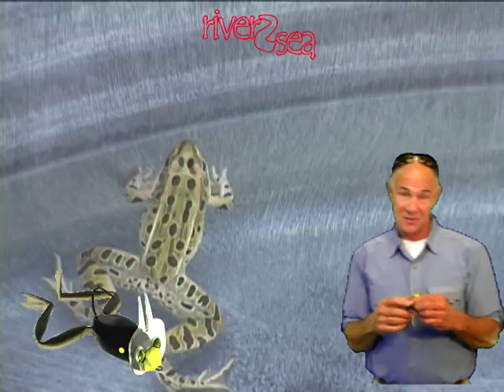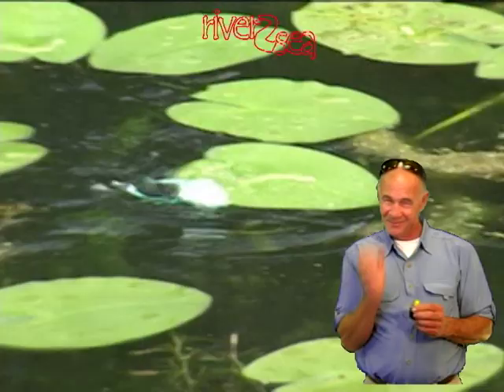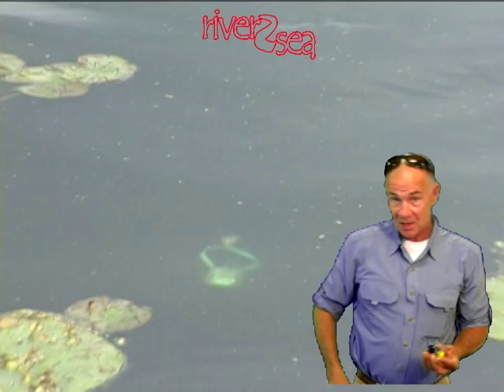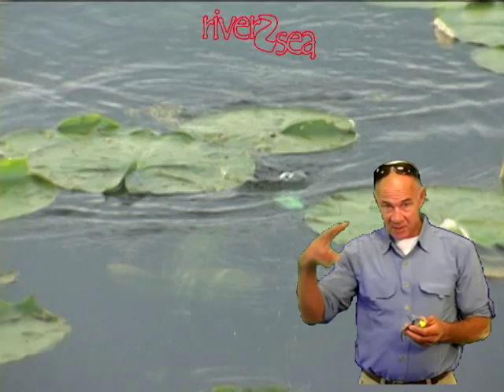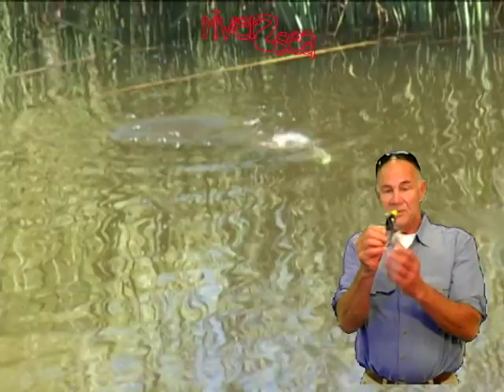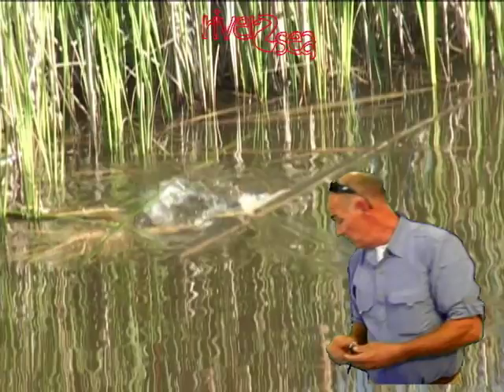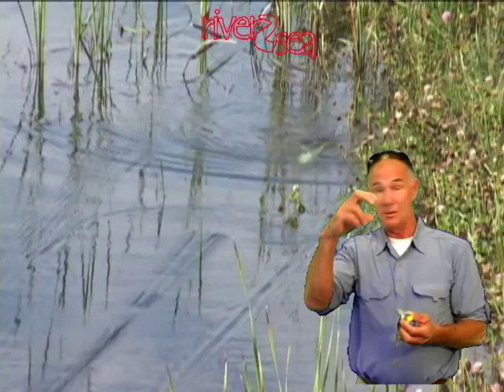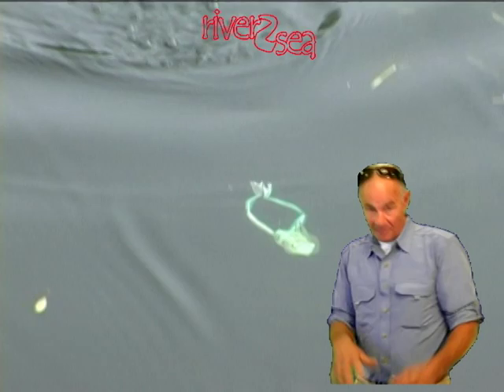How To Fish River2sea Dahlberg Diver Frog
Larry Dahlberg, host of TV show " Hunt For Big Fish", shows you how to fish his bait Dahlberg Diver Frog.